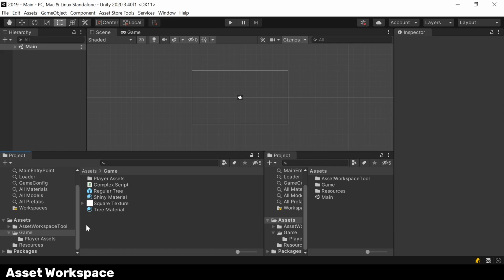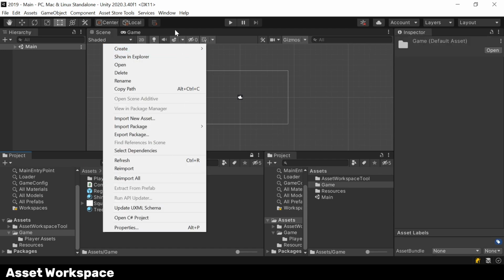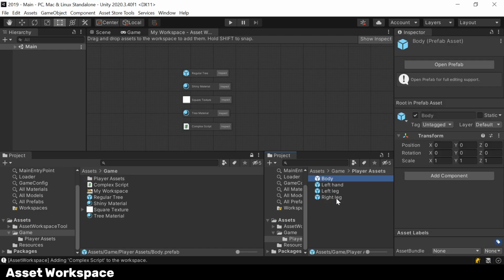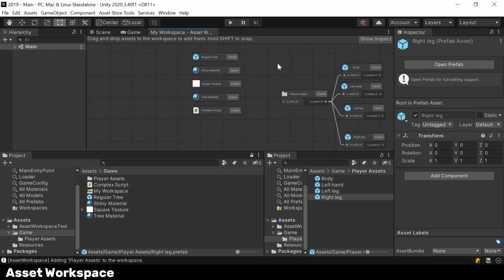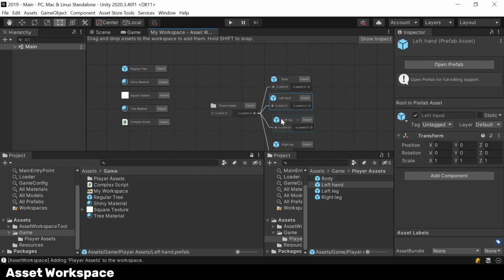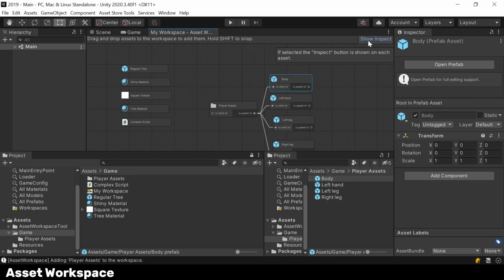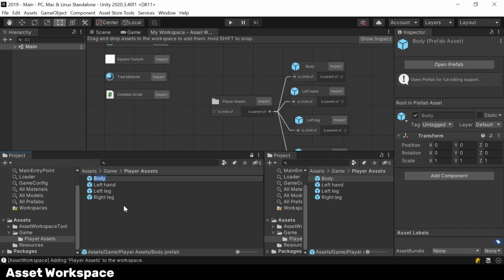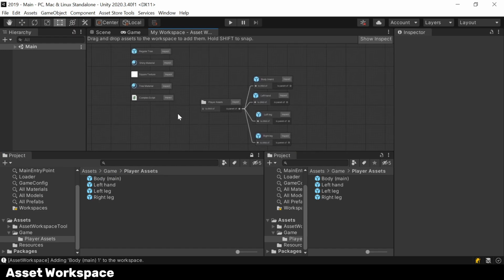Unity Package: Asset Workspace